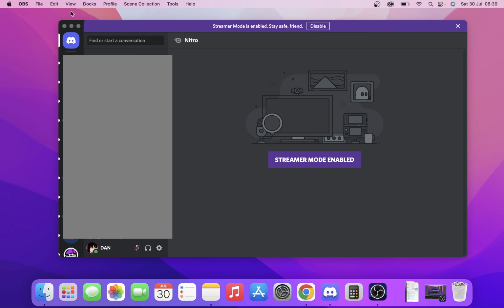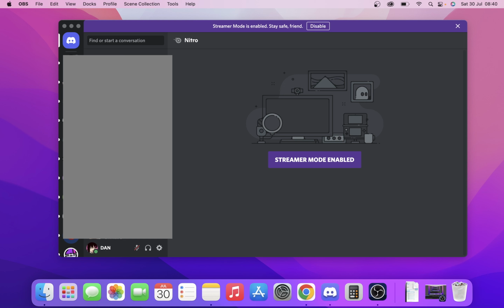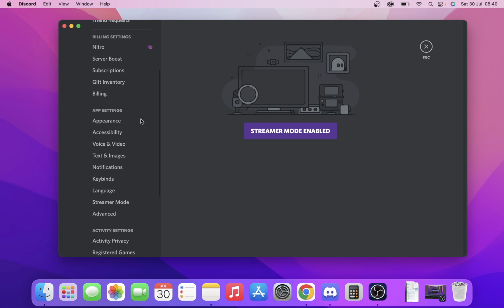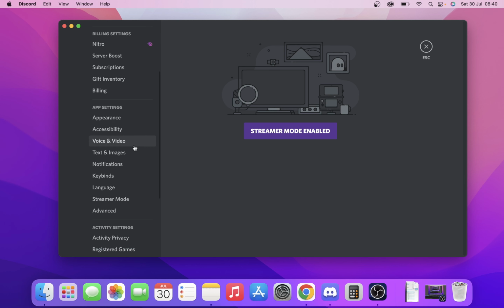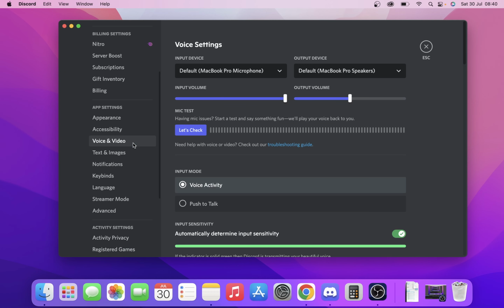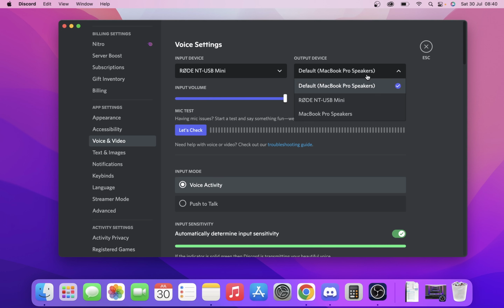How To Change Discord Microphone Input & Audio Output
This video will show you how you can change your Discord Microphone input and audio output settings.